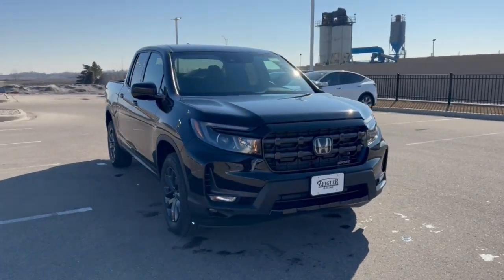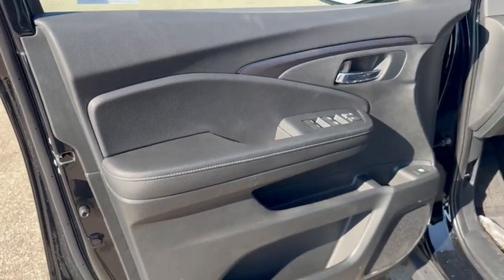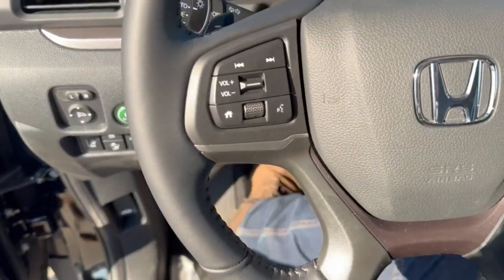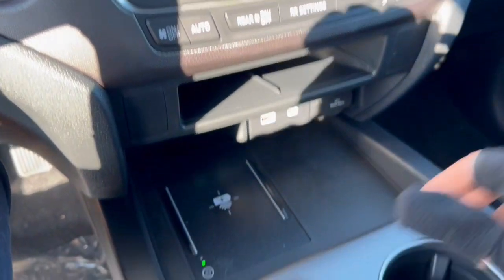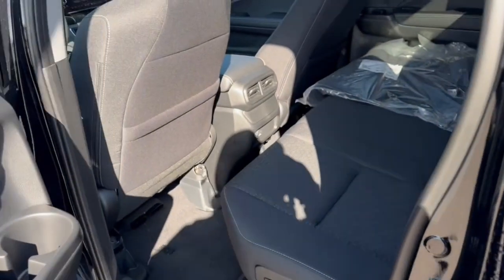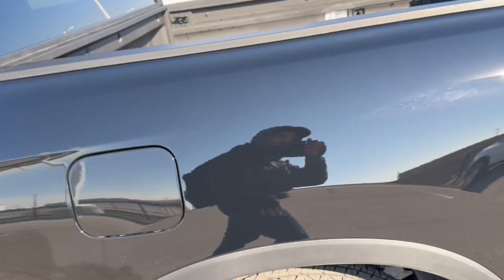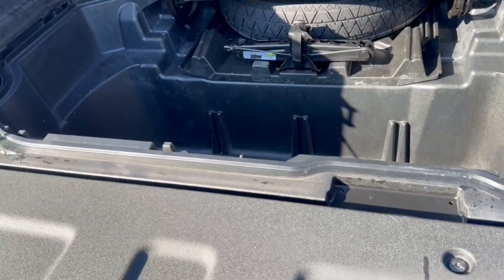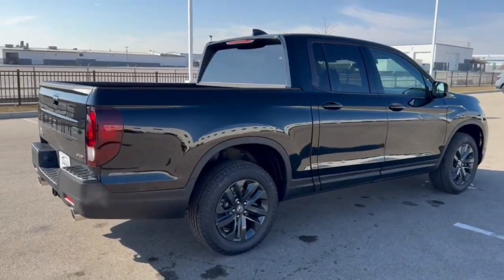2025 Honda Ridgeline Sport Mount Pleasant, Racine, Kenosha , Burlington, Milwaukee WI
New 2025 Honda Ridgeline Sport available at Zeigler Honda of Racine located in 1701 SE Frontage Rd, Mt Pleasant, WI, 53177. Servicing the Mount Pleasant, Racine, Kenosha , Burlington, Milwaukee area.